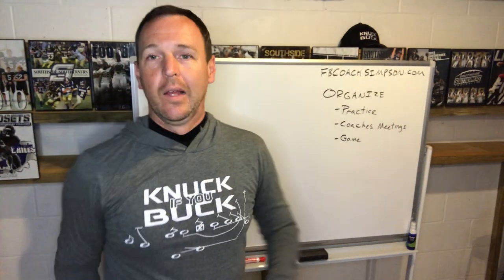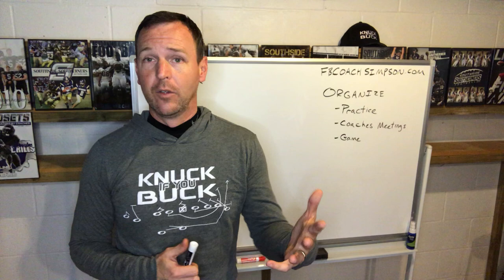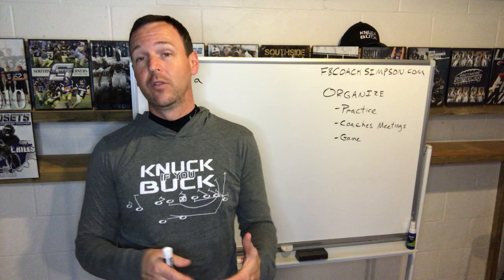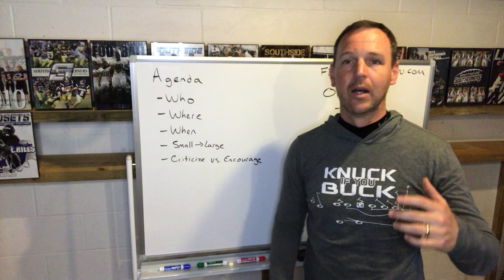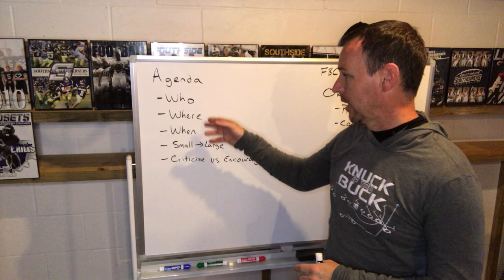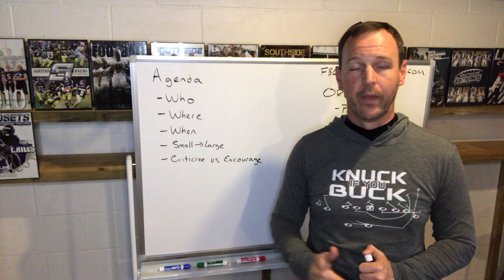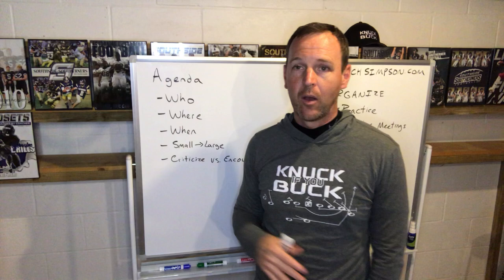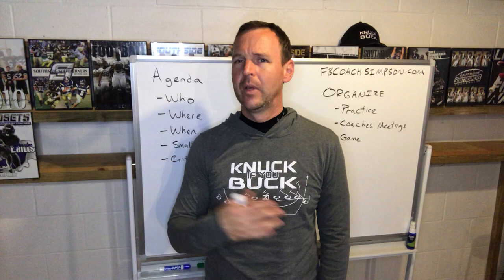How to Organize Coaches Meetings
Organizing coaches meetings is a must for all head football coaches.  In this video Coach Simpson discusses:

Setting an agenda - What will be discussed and who needs to attend

Working a weekend schedule to be efficient.

How to handle conflict.

For more: FBCoachSimpson.com